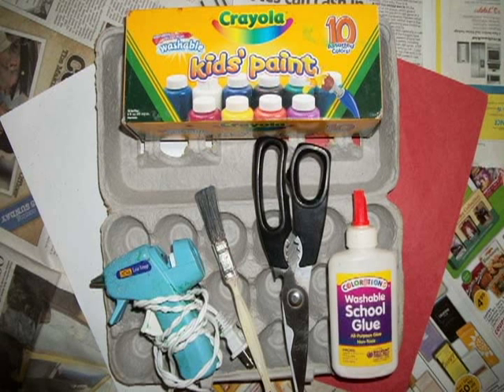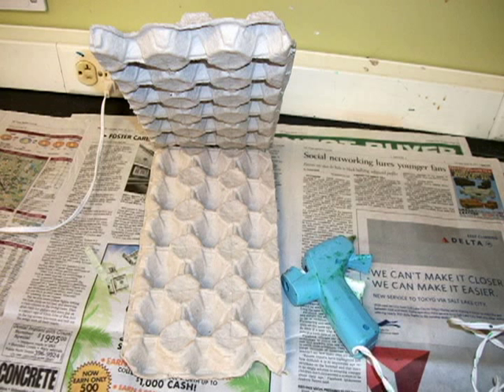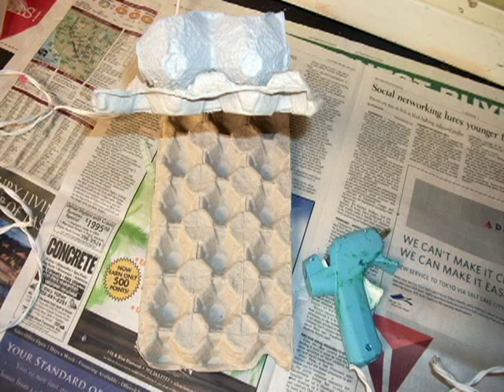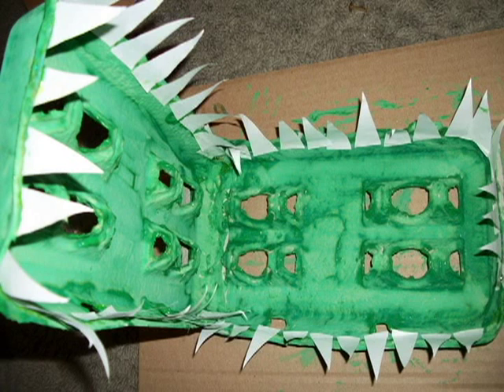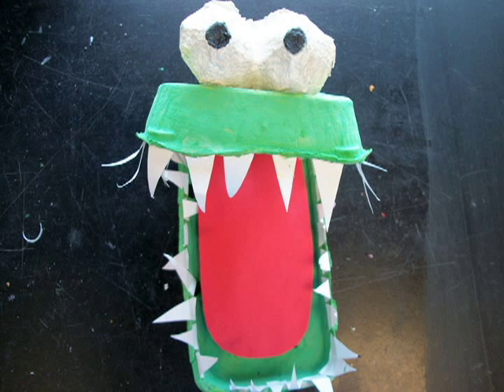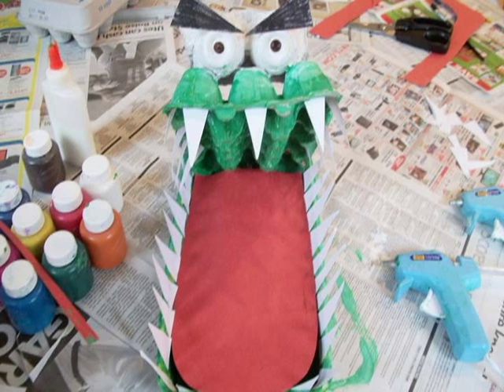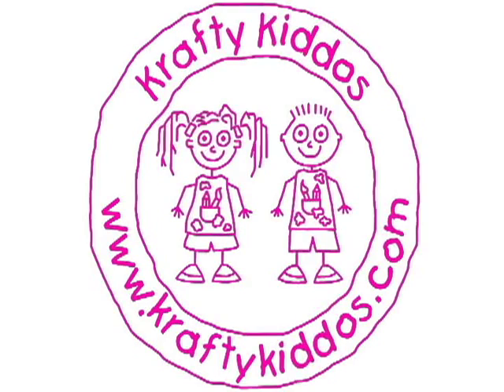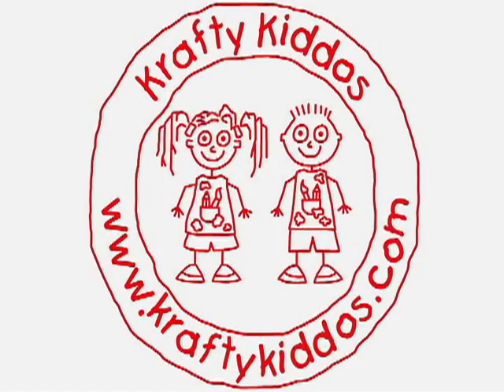KRAFTY KIDDOS - Egg Carton Alligator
CHOMP!  CHOMP!  Check out this cute, cheap, and easy craft!  And while you're at it, check us out on facebook, twitter, and the web!